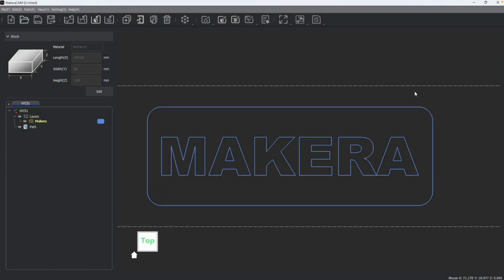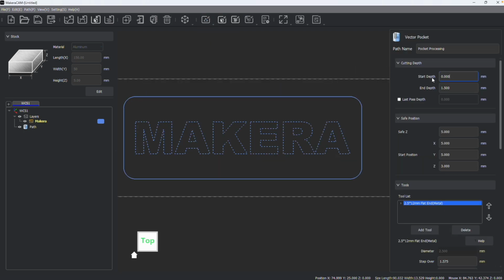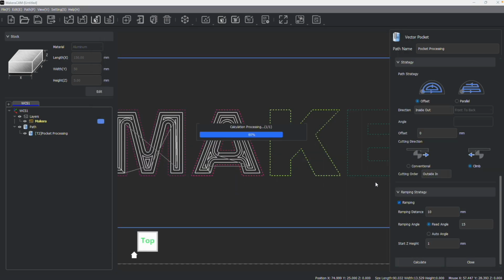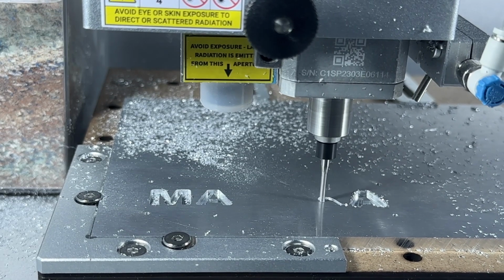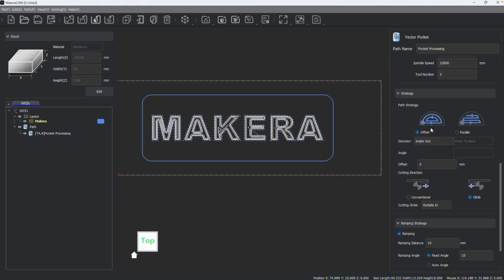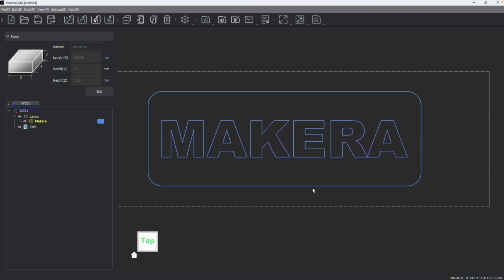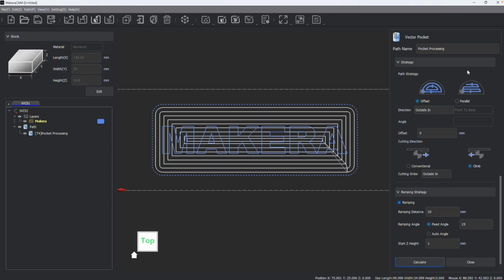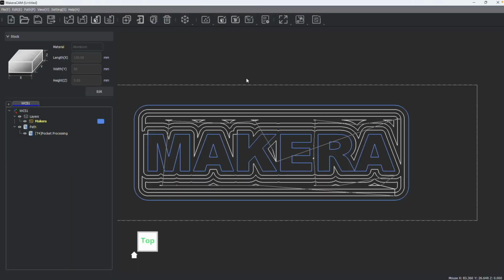Makera CAM - Creating Vector Pocket Tool Paths (v0.1)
In this video, we are guided through creating pocket operations in the Makera CAM program for Desktop CNC Machines! Makera CAM allows for users to import a range of design files and prepare them for manufacturing through subtractive milling and laser engraving techniques, with greater ease. Vector pocket paths allow for us to create pockets and facing operations with our vector files for our projects.